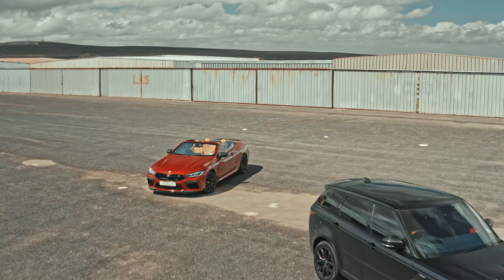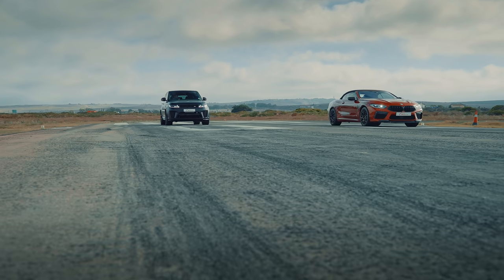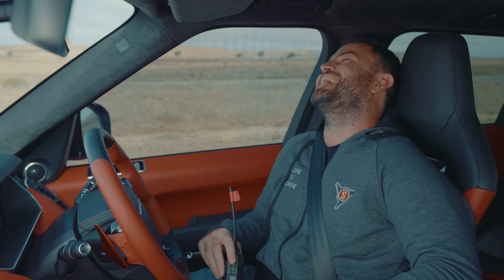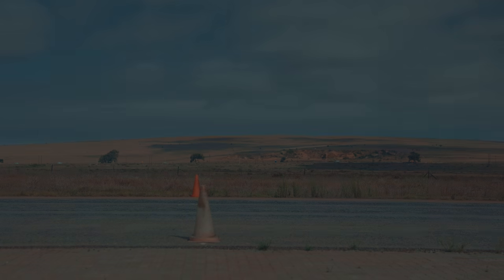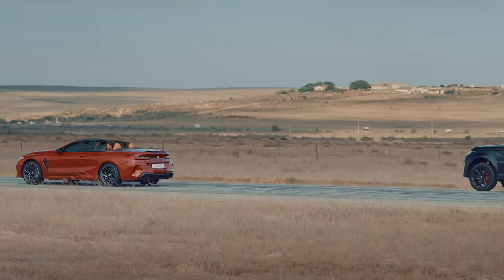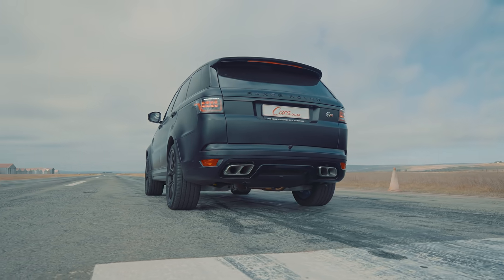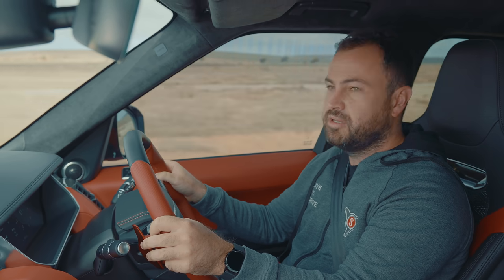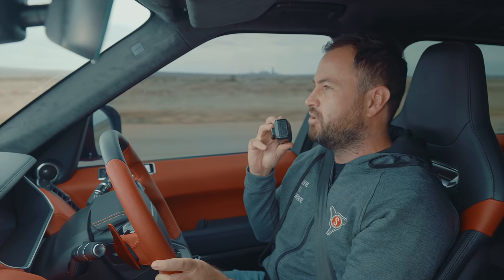Drag race! BMW M8 Competition vs Range Rover Sport SVR - standing and rolling start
Looking for a used BMW in South Africa? We nearly 4000 to choose from!

Looking for a used Range Rover in South Africa? We have over 200 to choose from!

Timing for the races in this video:

Race 1:
BMW - 12:36
Range Rover - 13:84

Race 2:
BMW - 12:16
Range Rover - 13:74

Race 3 (rolling start):
BMW - 11:32
Range Rover - 11:80

You know that old saying, "When life gives you two V8 performance cars, do a drag race"? Well that's exactly what happened here. The media test car gods smiled on us and while we had the latest Range Rover Sport SVR on test, a BMW M8 Competition Cabrio arrived at the Cars.co.za office.

And so we thought, well, this could be fun, even if the cars aren't exactly direct rivals. So we rented an airstrip outside Cape Town and set up a quarter mile drag race and a rolling start drag race between these two V8 powerhouses.